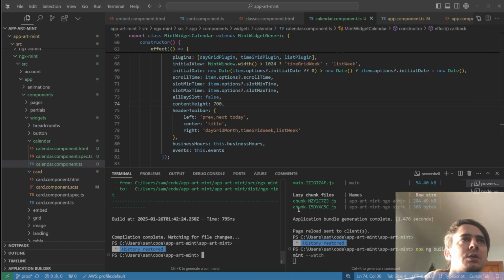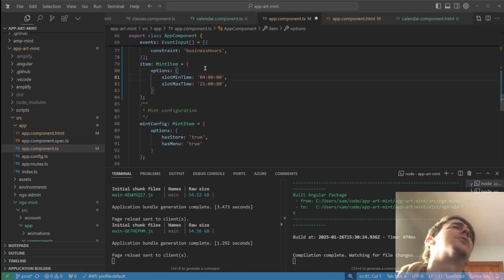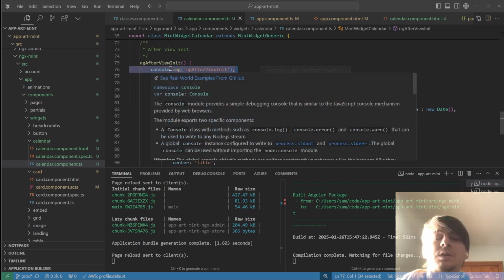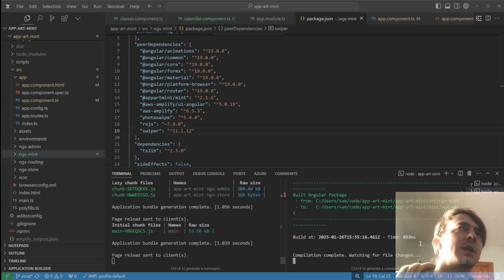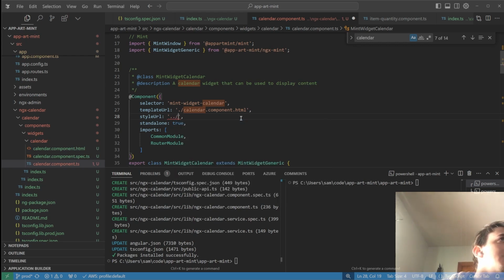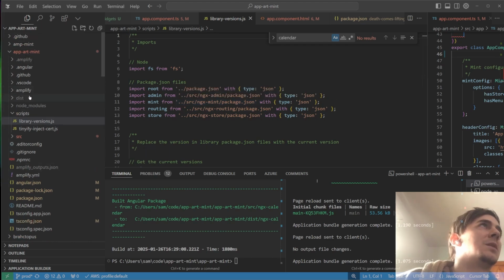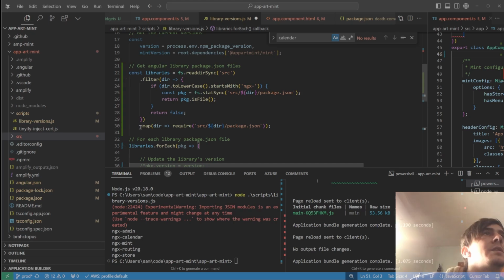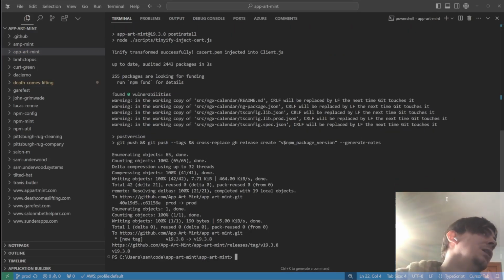Coding w/ Sam E12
I set defaults for the Calendar widget and put it in its own library to keep bundle size low.  Then I update the script that syncs my libraries' package.json version numbers so that I don't need to update it every time I create a new library.